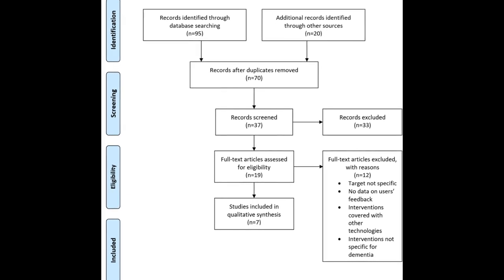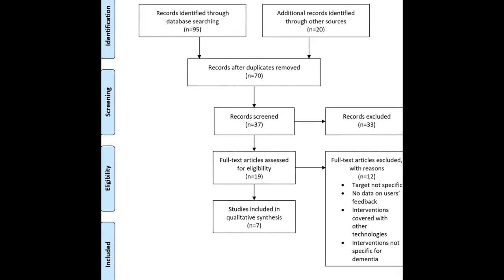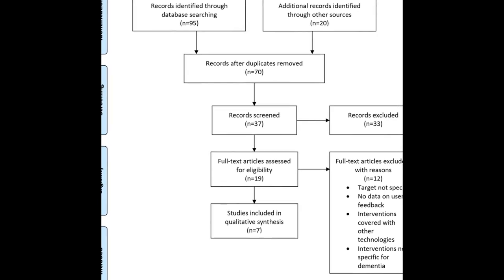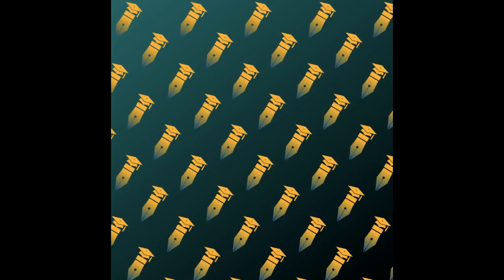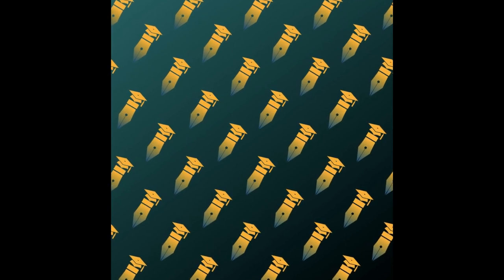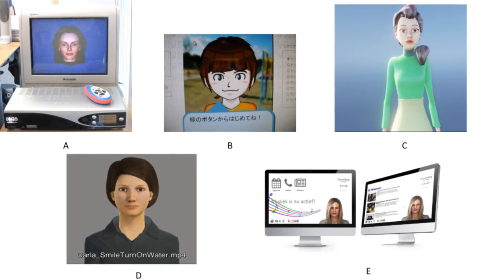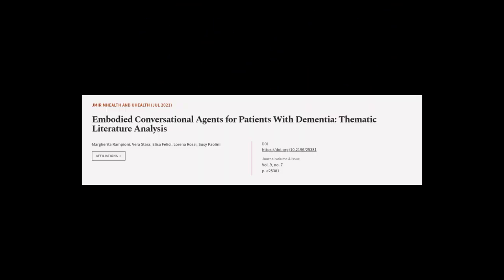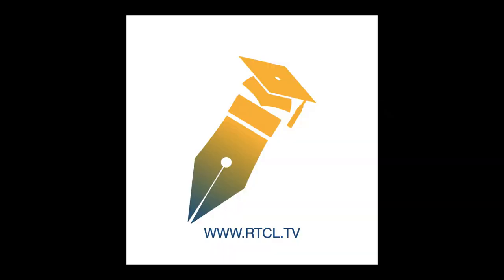Embodied Conversational Agents for Patients With Dementia: Thematic Literature Analys... | RTCL.TV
### Keywords ###

### Article Attribution ###
Title: Embodied Conversational Agents for Patients With Dementia: Thematic Literature Analysis
Authors: Margherita Rampioni, Vera Stara, Elisa Felici, Lorena Rossi ,and Susy Paolini

### Video Timestamps ###
0:00:00 - Summary
0:01:12 - Title
0:01:19 - Tail
0:01:23 - End